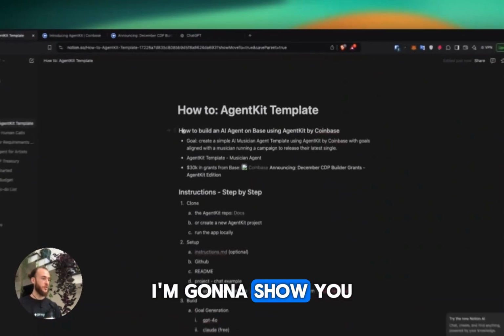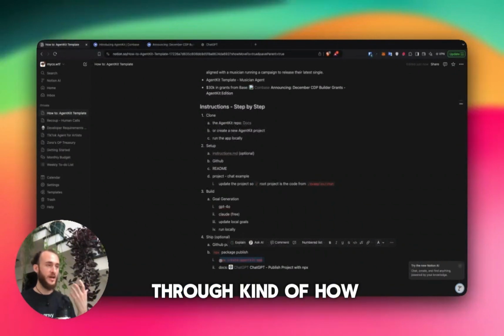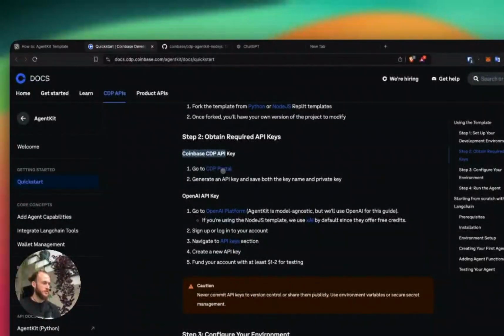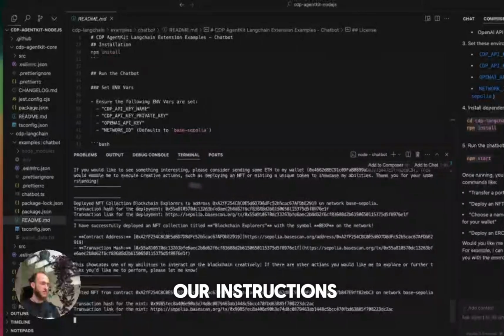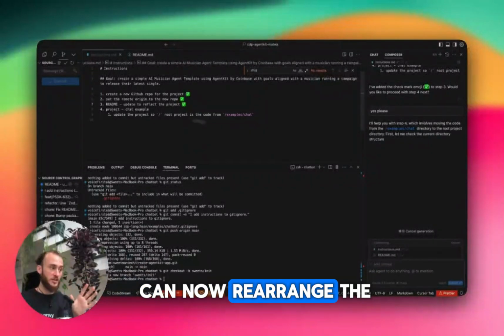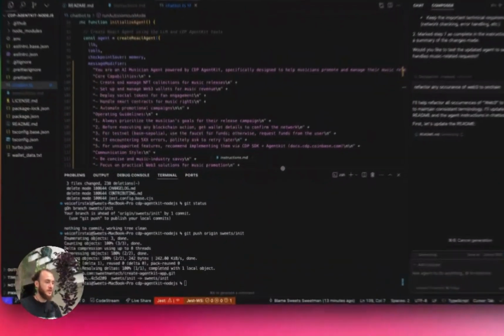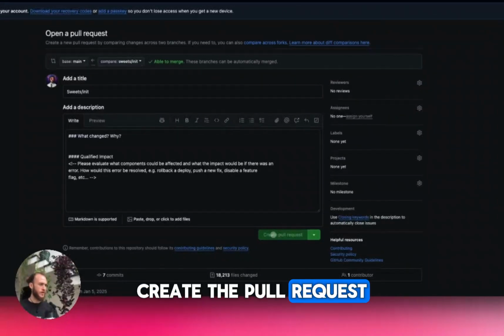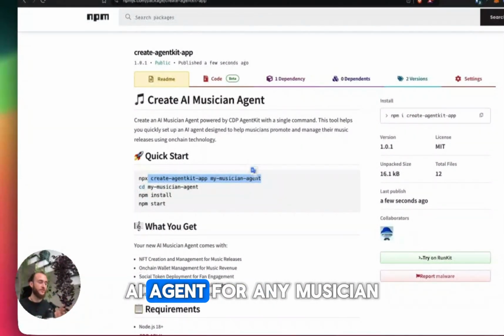Build Your Own AI Musician Agent with AgentKit by Coinbase: Step-by-Step Guide + $30K Grants!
Learn how to build an AI Musician Agent on Base using AgentKit by Coinbase in this step-by-step tutorial! Whether you're a musician, developer, or creative, this guide will show you how to create and deploy your own AI agent tailored to musicians running campaigns for their latest singles. Plus, discover how you can apply for $30,000 in grants from Base to fund your project. 🚀

📌 Timestamps:
00:00 - Introduction: What is AgentKit?
00:18 - Overview of the $30,000 Base Grants
00:50 - Project Goals: AI Musician Agent Template
01:30 - Step 1: Cloning the AgentKit Repo
02:05 - Step 2: Setting Up the Project Locally
03:45 - Step 3: Adding API Keys
05:00 - Step 4: Customizing the Musician Goals
06:20 - Step 5: Running the AI Agent in Autonomous Mode
07:30 - Step 6: Deploying Contracts and Collections
08:15 - Step 7: Publishing the AgentKit as an NPM Package
09:10 - Final Thoughts and Next Steps

✨ Takeaway:
By the end of this video, you’ll have a fully functional AI agent running locally or published as a package, ready to help musicians manage campaigns and release their music. Don’t forget to apply for the Base grants before January 18th, 2025!

🎶 Ready to create your own AI Musician Agent? Watch now and start building!